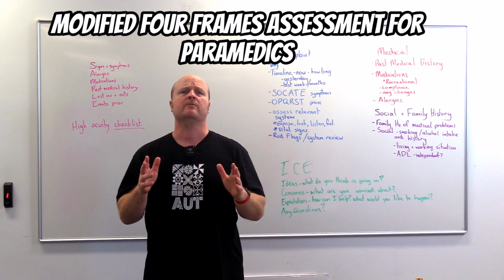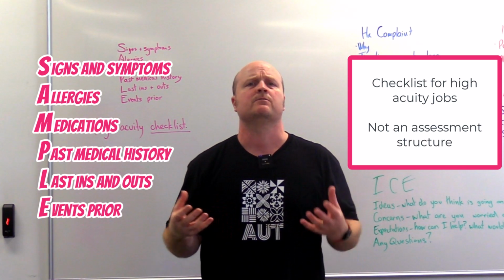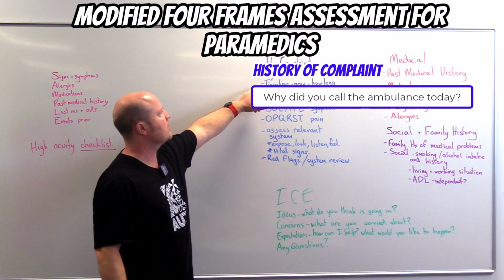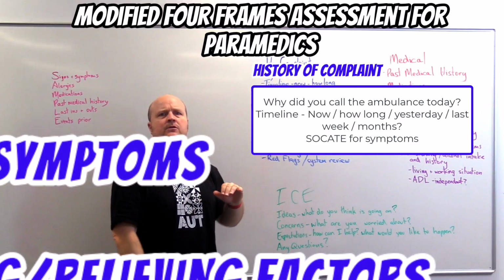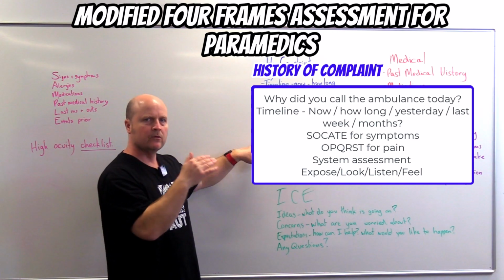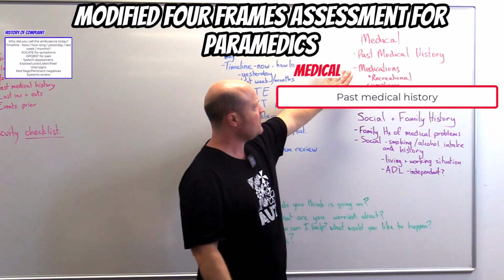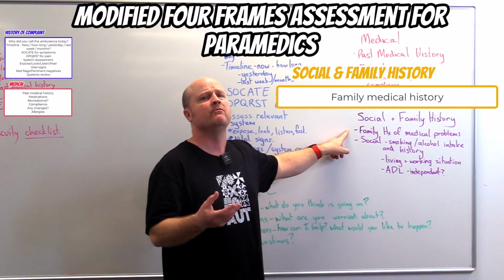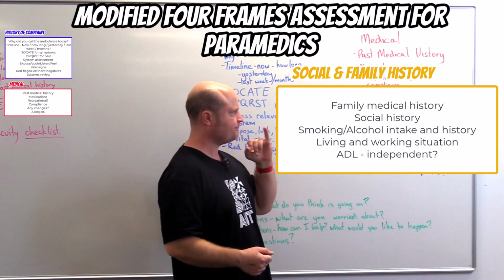The Modified Four Frames Assessment for Paramedics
Modified Four Frames Assessment Model for Paramedics
This model adapts the Warwick Four Frames approach for paramedic practice. It integrates both subjective and objective assessment from the outset and is designed to replace SAMPLE as a more holistic, structured tool for prehospital care. SAMPLE still has its place as a rapid checklist for higher acuity jobs, whereas the Modified Four Frames is more suitable for lower acuity patients.

Frame 1 – Presenting Complaint (Subjective + Objective)
Opening Question: 'Why did you call the ambulance today?'
Dave Naylor Timeline Approach: Now / How long / Yesterday / Last week / Months
Symptom Exploration:
 - SOCATE (Site, Onset, Character, Associated symptoms, Timing, Exacerbating/relieving factors)
 - OPQRST (Onset, Provocation/Palliation, Quality, Region/Radiation, Severity, Time/Taken)
Focused System Assessment: Expose / Look / Listen / Feel / Special tests
Vital Signs: HR, BP, RR, SpO₂, Temp, GCS/AVPU, BGL, Cap refill
Red Flags & Pertinent Negatives: Rule out life-threatening causes
Systems Review: Quick head-to-toe check

Frame 2 – Past Medical & Medication History
Past Medical History: Chronic conditions, surgeries, hospitalisations
Medications: Prescriptions, OTC drugs, inhalers, patches, recreational substances
Compliance: Are medications taken as prescribed? When was the last dose?
Changes: Recent additions, withdrawals, or dose changes
Allergies: Clarify type of reaction (true allergy vs side effect)

Frame 3 – Family, Social & Functional Context
Family Medical History: Heart disease, diabetes, stroke, cancers, sudden deaths
Social History: Smoking, alcohol intake, recreational drugs, occupation
Living Situation: Alone, family, care home, level of support
Activities of Daily Living (ADLs): Independent or reliant for washing, dressing, mobility, shopping, cooking

Frame 4 – Patient’s Perspective & Closure
Ideas: What do you think is happening?
Concerns: What are you worried about?
Expectations: How can we help today? What do you need/want?
Summarise: Repeat back main points to confirm understanding
Any Questions?: Give patient and relatives opportunity to ask